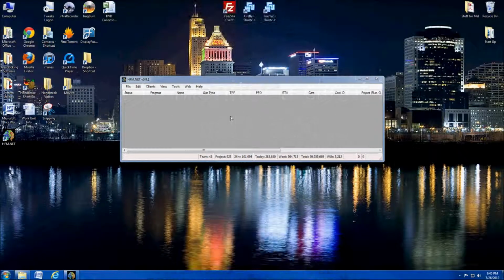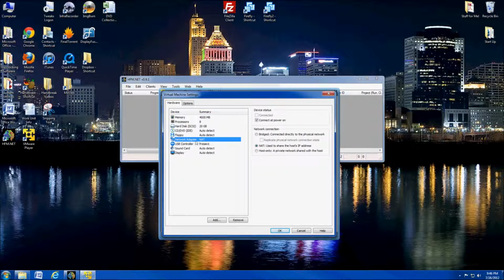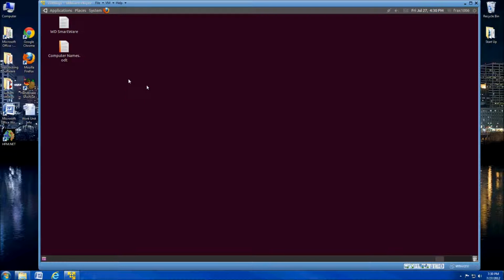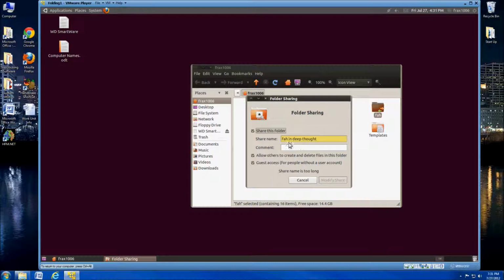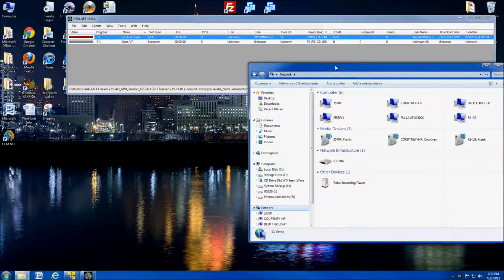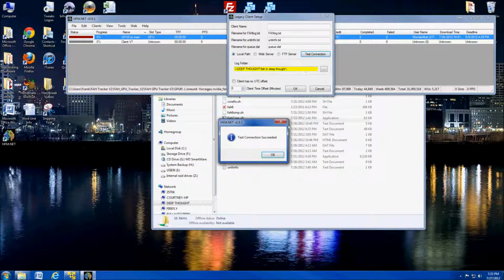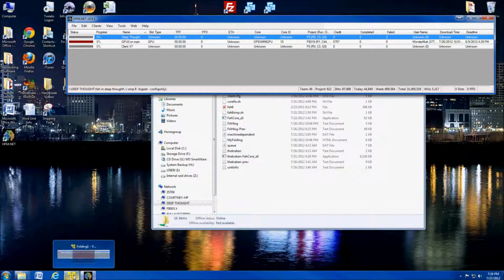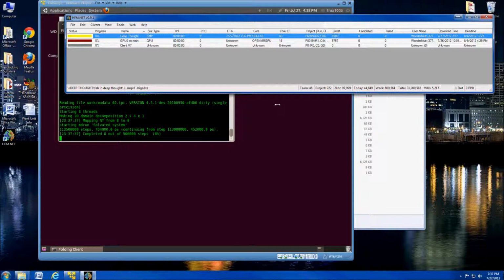How to monitor a Virtual Machine client with HFM net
This is a step by step guide on how to monitor a folding client that is running in VMWare Player 3.0.0 with HFM.net.